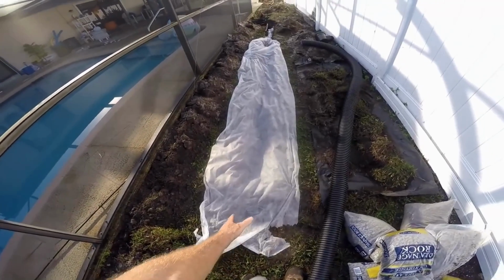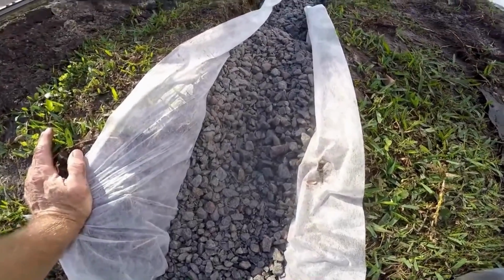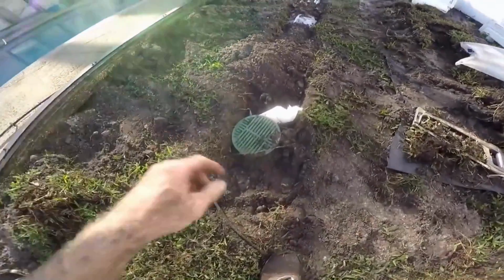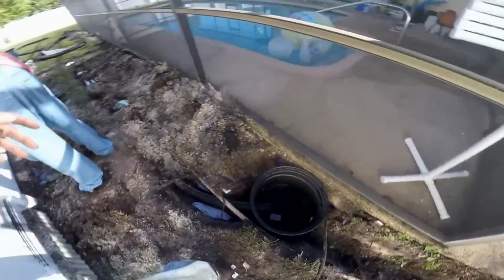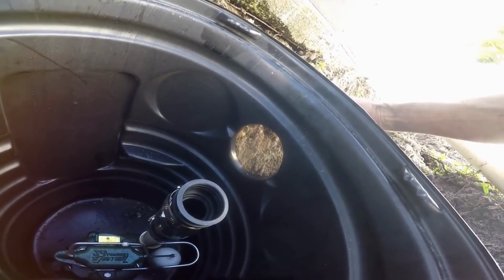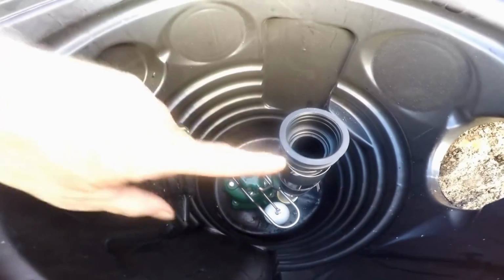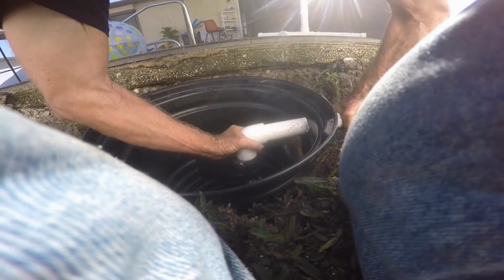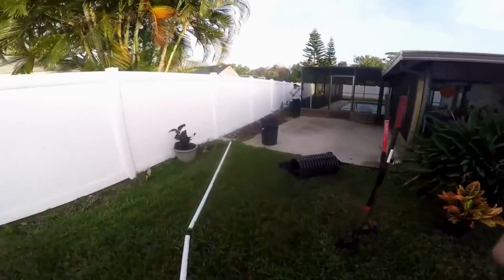How to Install FRENCH DRAIN for Hurricane Season, DIY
French Drain is a great way to help remover water from areas around the yard , the foundation and crawl space. Here is a great project for the DIY. Use a Sump Pump for even better discharge of the water.

We've Got Your Back!
Get The Help You Need.
LIVE HELP
Video Consultation via SKPE or FACETIME.

Apple Drains
Drainage Contractors

Yard Drainage, Apple Drains